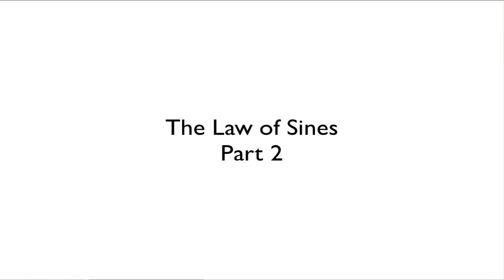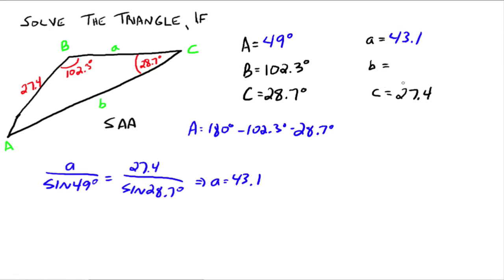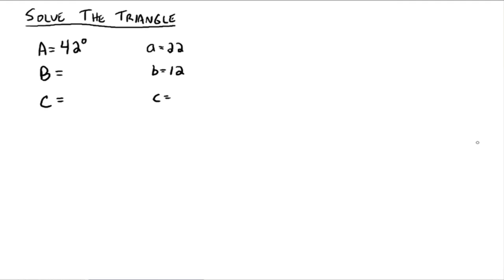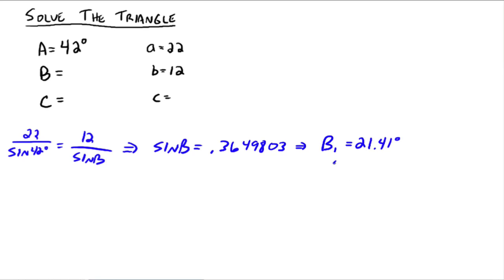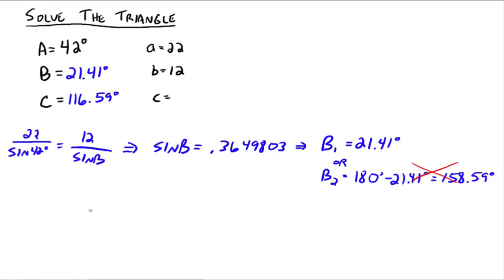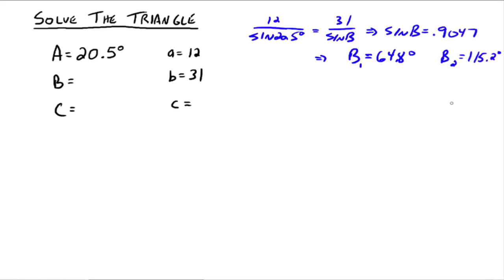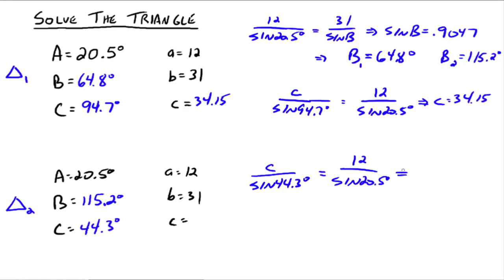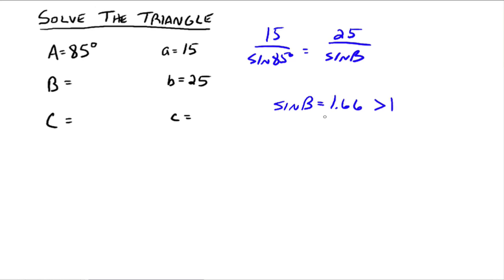The Law of Sines (2 of 2)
Some examples using the Law of Sines, including the ambiguous case.